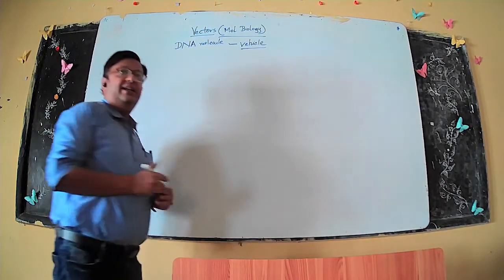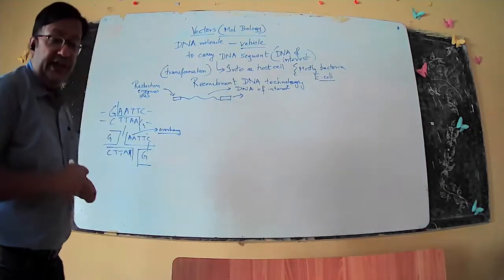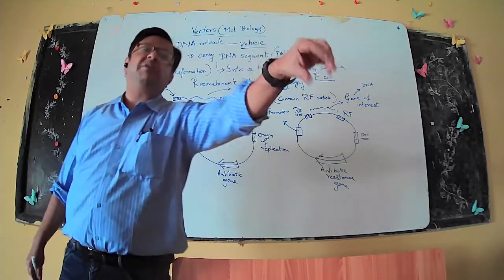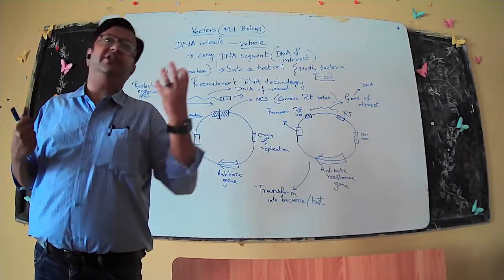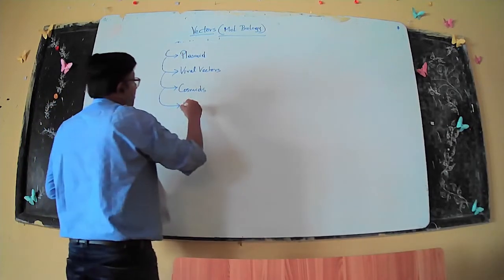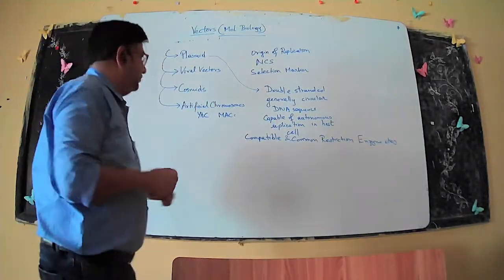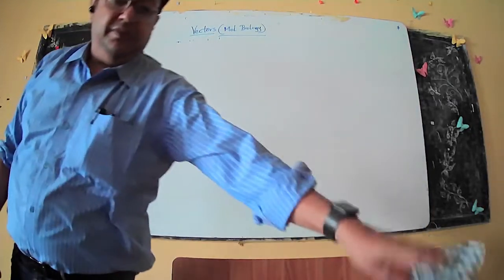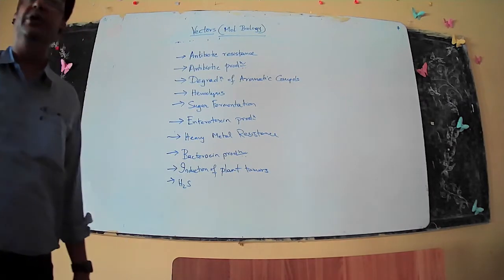Vectors in Molecular Biology Lecture 1 2022 11 09 13 18 39